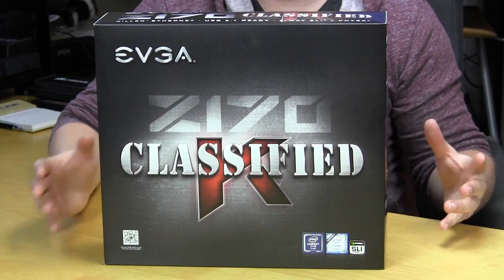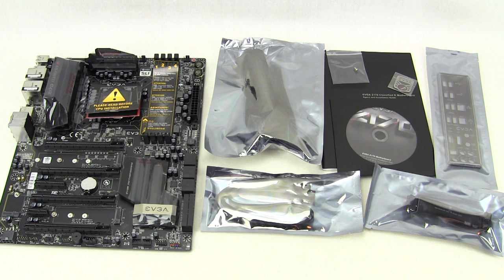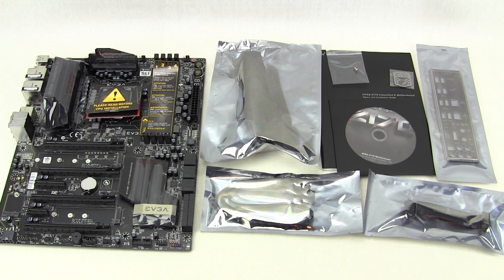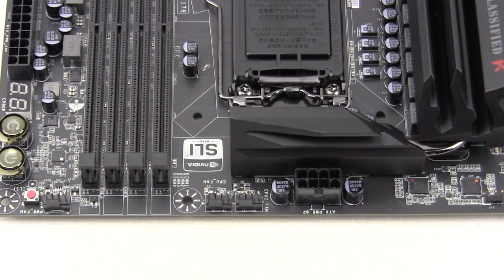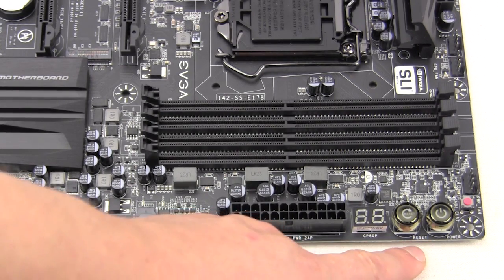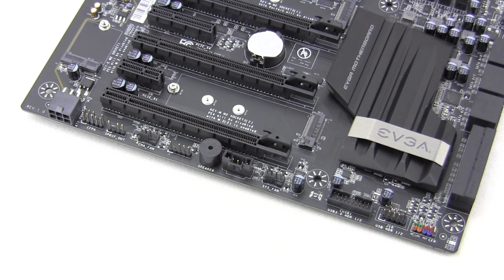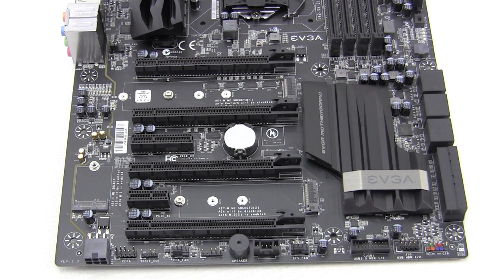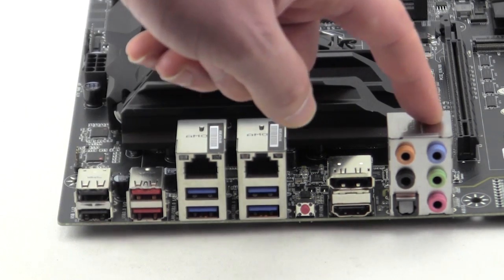EVGA Z170 Classified K Motherboard Unboxing & Overview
Pricing & Availability (Amazon)

0:24  - Packaging
0:54 - What's in the box
2:49 - Motherboard Overview